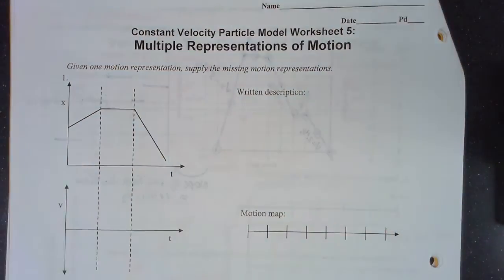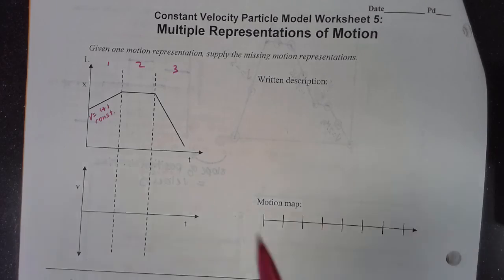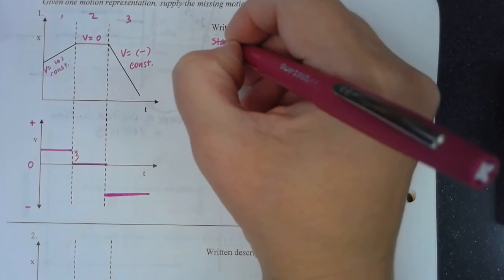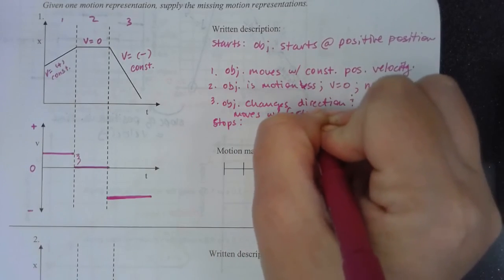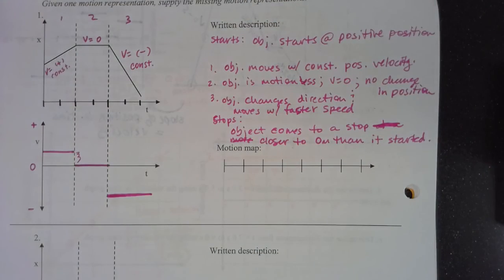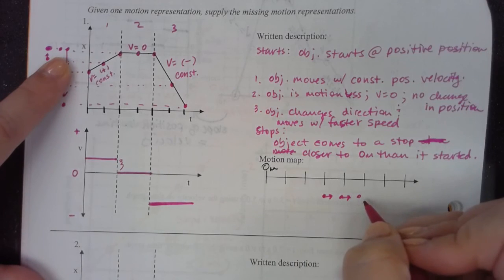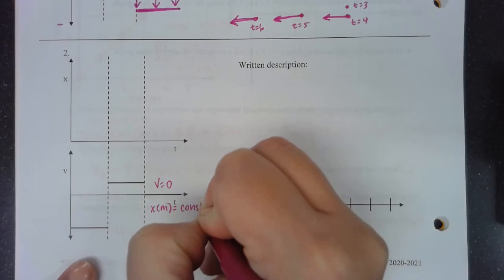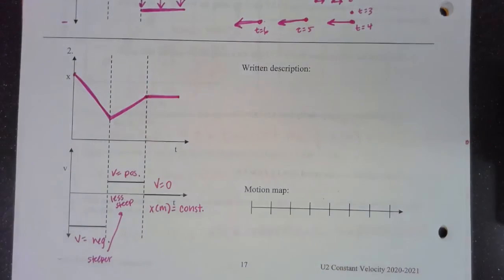Physics Unit 2 Worksheet 5 Probs 1-2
Getting started on U2 WS5! Here is a sample problem as well as a walk-through of creating models starting with a position vs time graph as well as a sample showing how to use a velocity vs. time graph to create a position vs time graph.